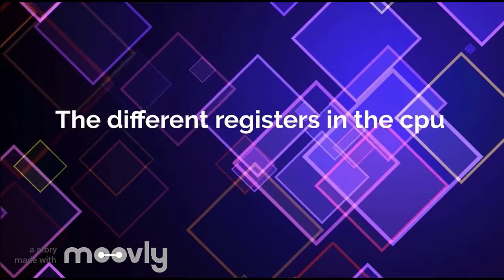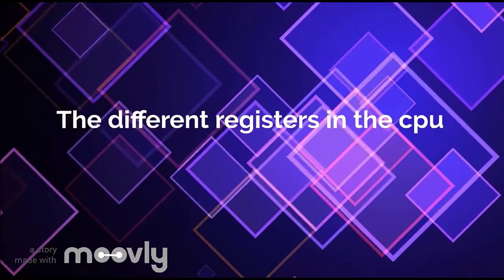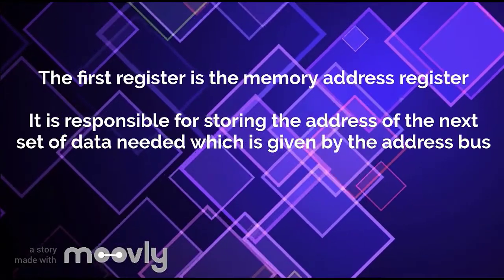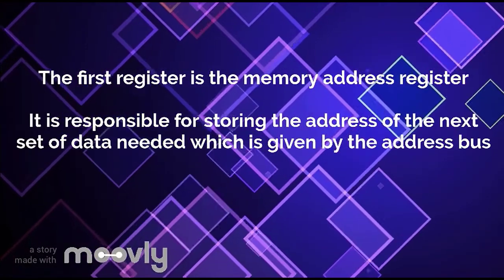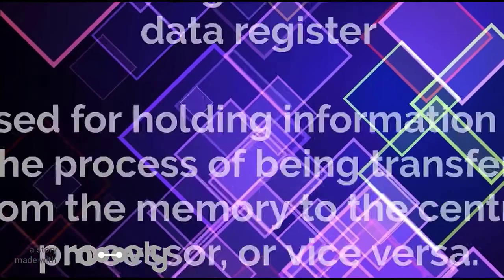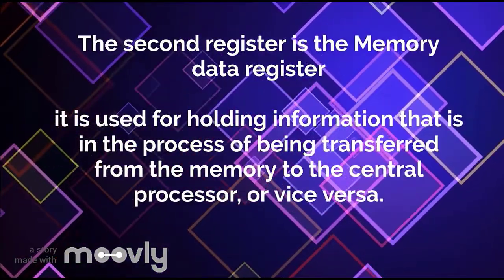Topic 2. 2.1.1 IB CS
2.1.1. Outline the architecture of the central processing unit (CPU) and the functions of the arithmetic logic unit (ALU) and the control unit (CU) and the registers within the CPU, (2020).